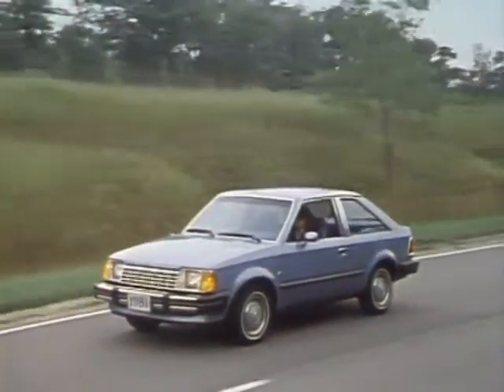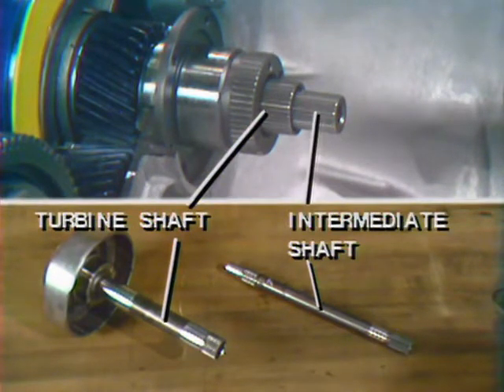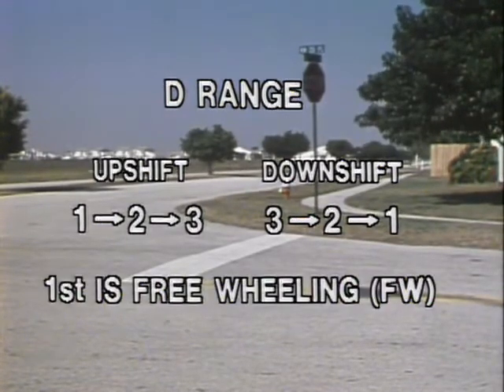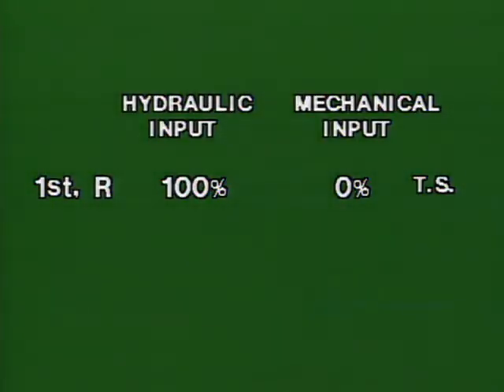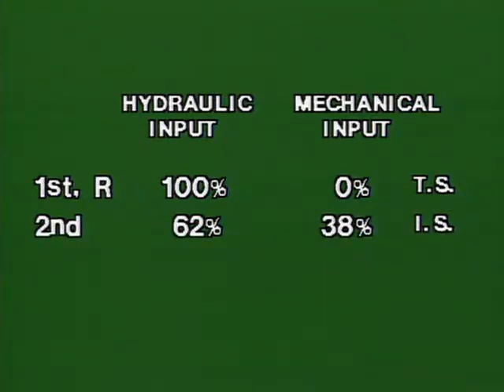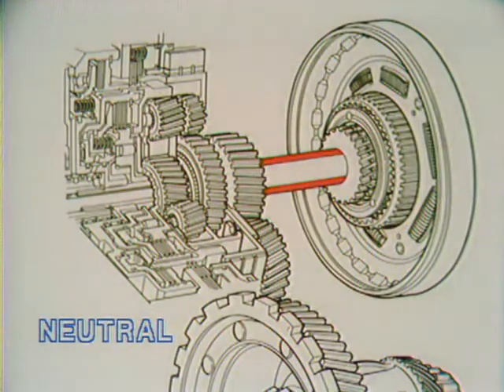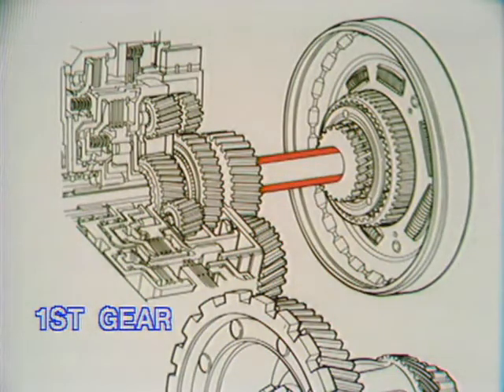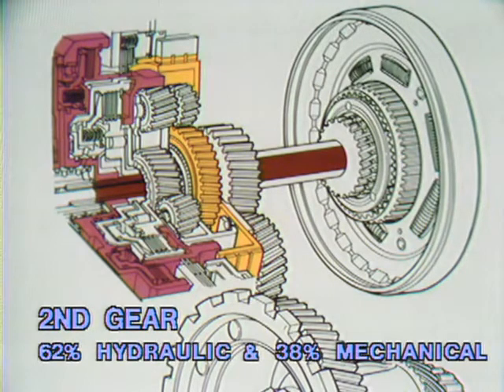Power Flow in the Automatic Transaxle Ford Laserdisc (1982)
Thanks once again to Kernal86 over at the Internet Archive, here's 1982's "Power Flow in the Automatic Transaxle".